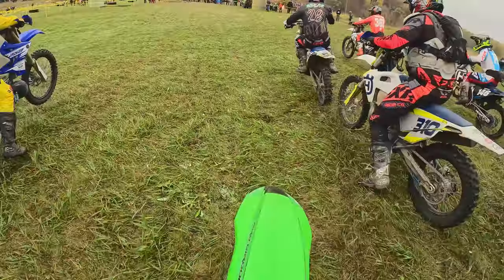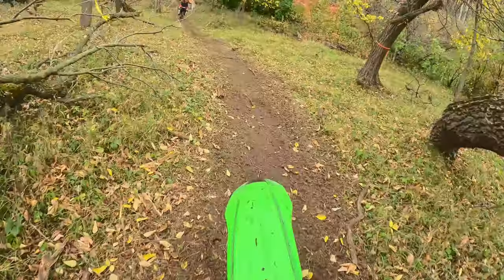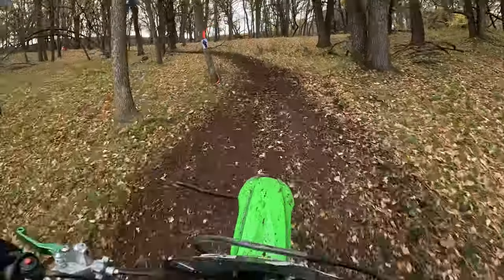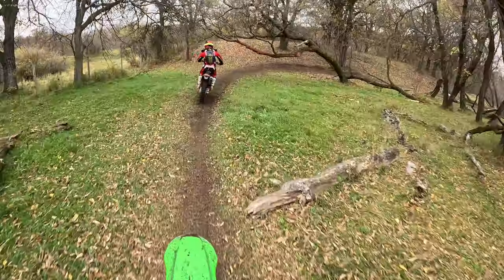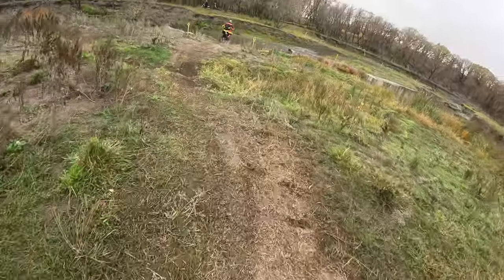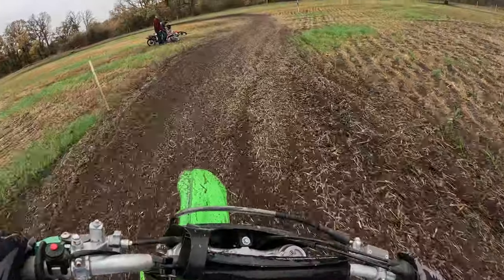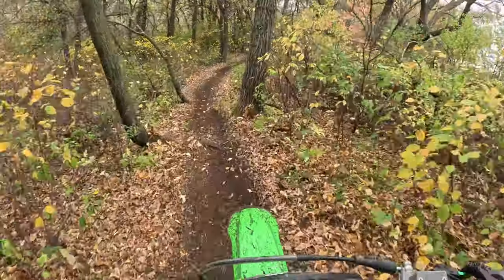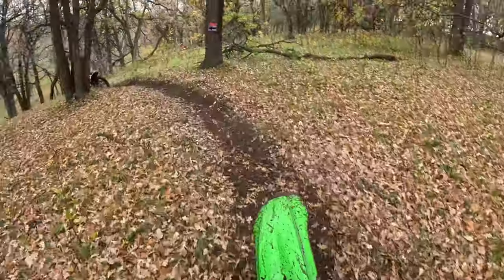The BEST Hare Scramble conditions!! | Canadian Hare Scramble in Cypress River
🌲 Scenic Trails of Cypress River: The race took place in the picturesque Cypress River, surrounded by lush greenery and challenging terrains that tested both skill and strategy. The Manitoba dirt series is renowned for its diverse and demanding courses, and this one was no exception!

🌧️ Perfect Racing Weather: Mother Nature smiled upon us with a perfect racing day! The weather played a pivotal role, offering a crisp 10 degrees Celsius with a slight drizzle the night before. The result? A slippy but thrilling track that added an extra layer of excitement to the competition. The conditions were perfect for an exhilarating race!

🏆 MDR Competition: Being part of the Manitoba Dirt Series is a mark of true off-road prowess, and the competition was fierce. Riders from all walks of life converged in Cypress River to push their limits and vie for victory. The MDR series is all about skill, speed, and the sheer love of off-road racing.

🔥 Traction Challenges: The track conditions were a mixed bag, with the rain providing a slippery surface that demanded precise control. Navigating through the challenging twists and turns required a delicate balance between speed and caution. The feeling of conquering each obstacle and mastering the terrain was simply indescribable.

👊 Unforgettable Moments: From the revving engines to the cheers of the crowd, every moment of this Hare Scramble race was filled with adrenaline and camaraderie. Whether you're a seasoned off-road enthusiast or a casual viewer, the excitement of the MDR series is contagious!

🎥 Watch the Action: Join me on this thrilling journey as I take on the rugged trails of Cypress River, Manitoba. The Hare Scramble adventure is captured in all its glory, showcasing the triumphs, challenges, and the sheer joy of off-road racing. Don't miss out on the action – hit play, buckle up, and let's ride!

🚦 Get Ready to Ride: Whether you're a rider yourself or just a fan of extreme sports, this Hare Scramble in Cypress River is an adventure you won't want to miss. Hit play, and let's dive into the heart of the action together!